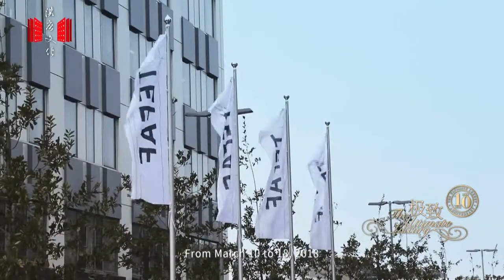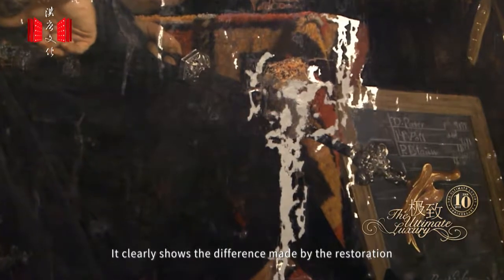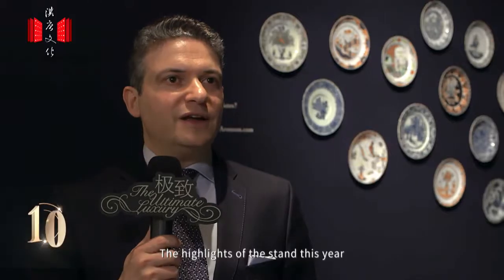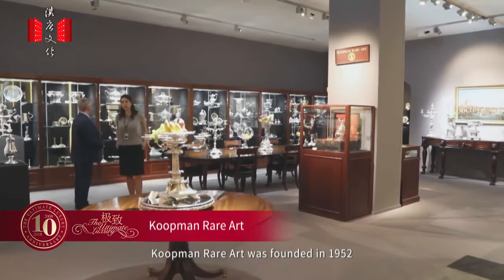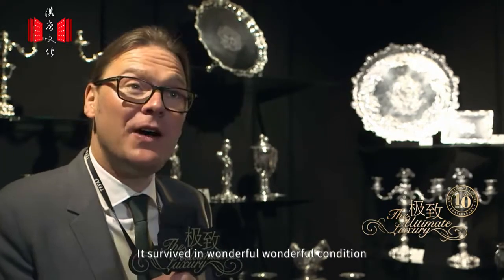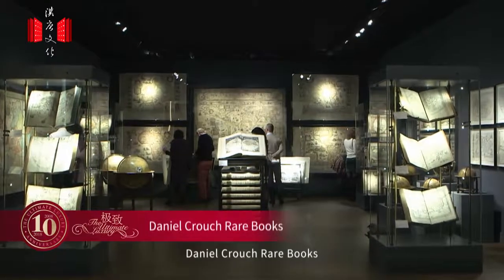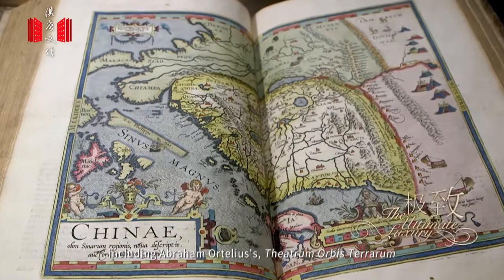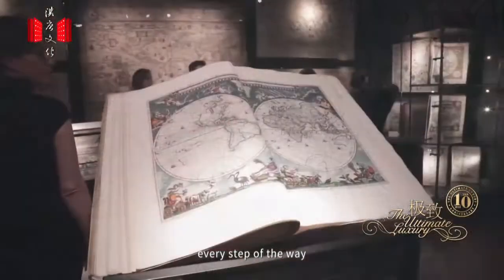TEFAF 2018: Museum and Antique Gallery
In March 2018, the 31st European Fine Art Fair (TEFAF) was held in Maastricht. TEFAF is widely regarded as the world's premier Fair covering 7,000 years of art history. Moreover, the Amsterdam Museum was invited to present 5 precious paintings (4 restored and one yet to be fixed). The Ultimate Luxury brings you exclusive interviews, insights to the exhibitions, talks and much more.